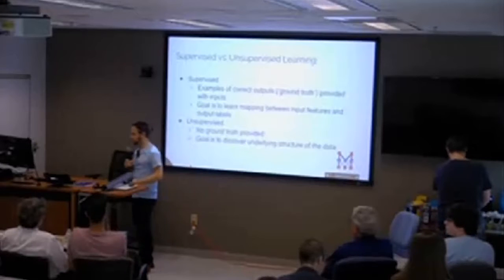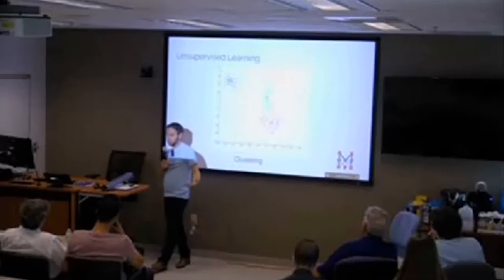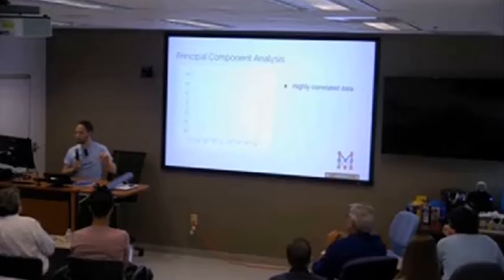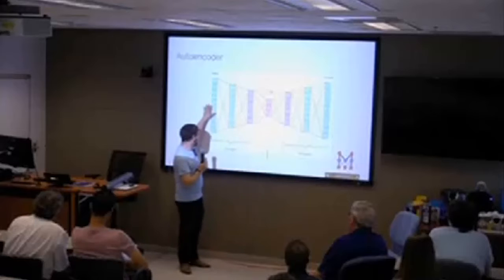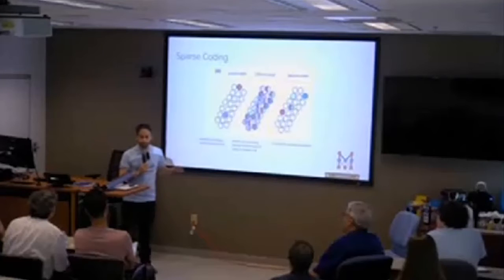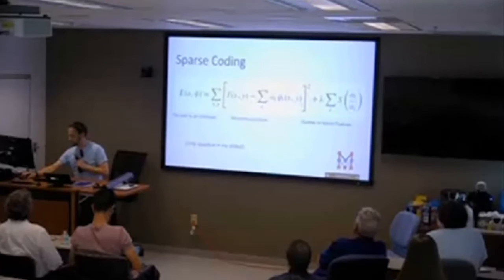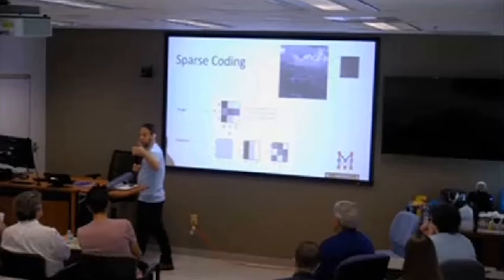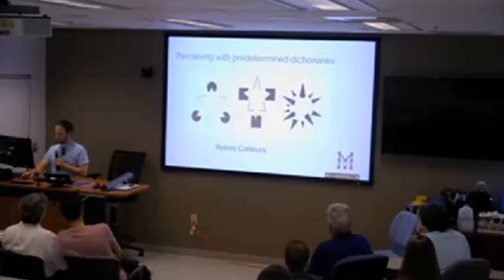Patterns in Nature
Machine Perception and Cognitive Robotics Lab
2018 Summer Short Course: Introduction to Deep Learning
Thursday, June 21st, 10:00am
Elan Barenholtz